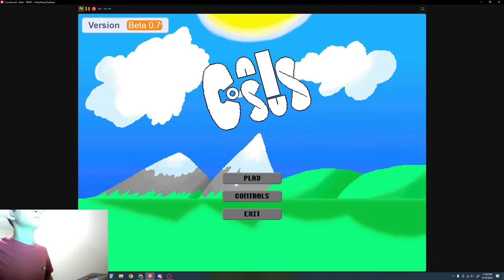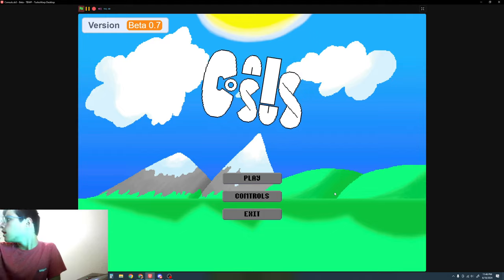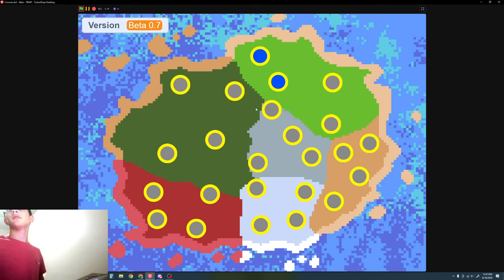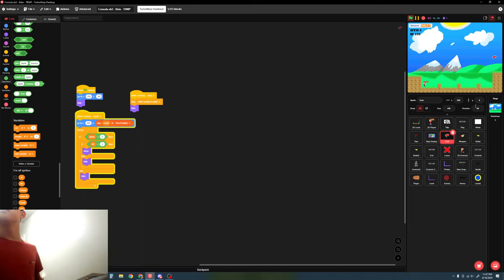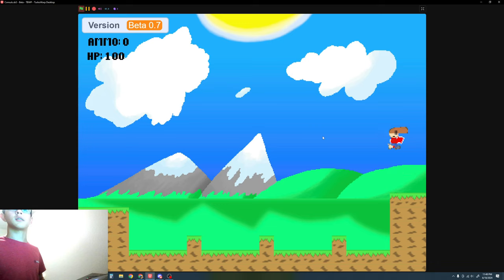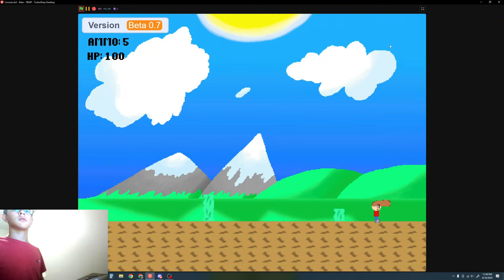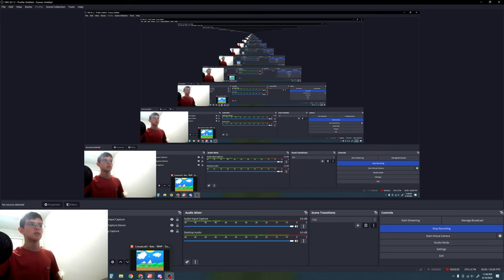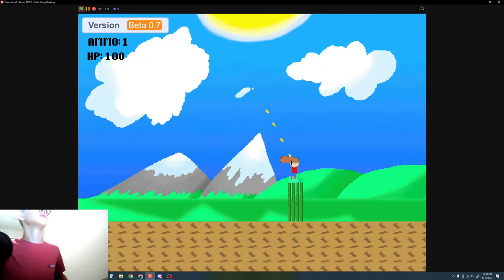Consuls.sb3 Viewing (Again, but no editing)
I felt like showing more for fun